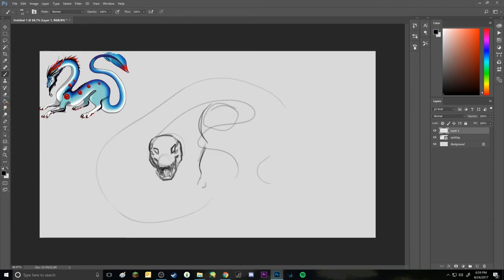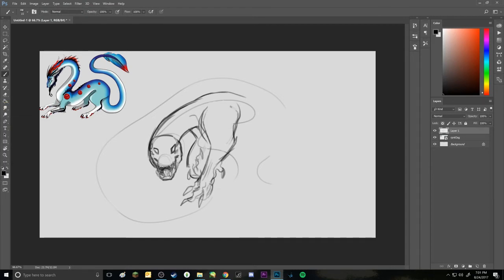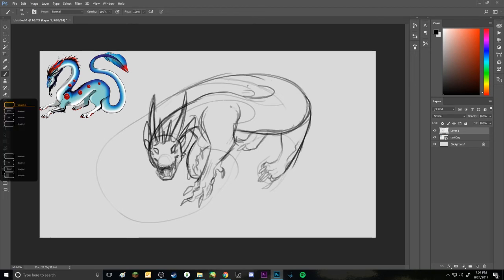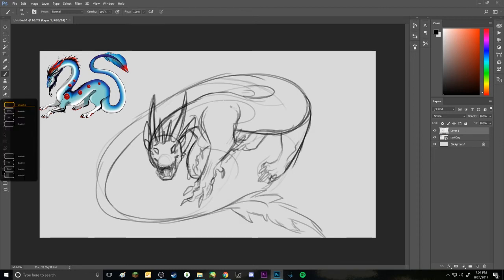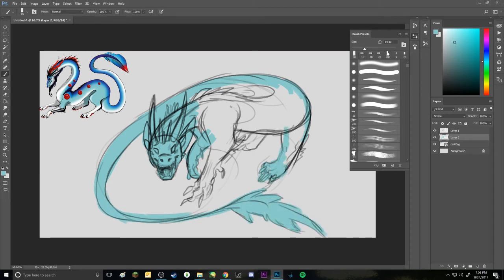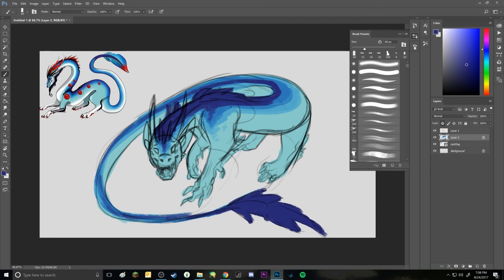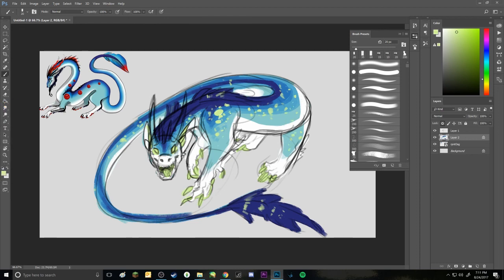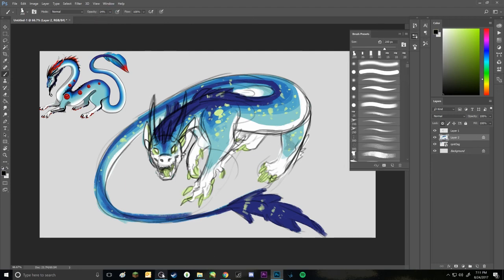FIF | Episode 8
I'll try to get back on track, it's just so easy to lose track of time! ^^:

character submitted to me by:

The Joker Wolf (#93618)  Via Lioden